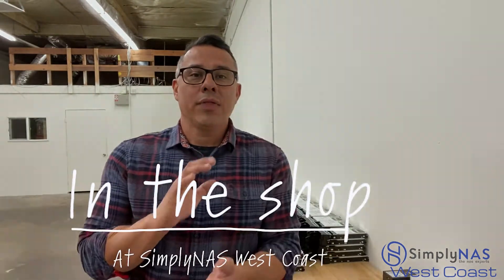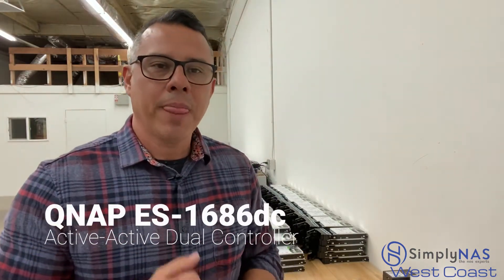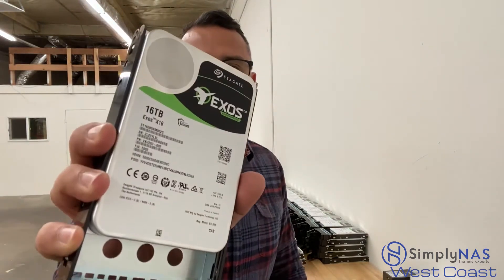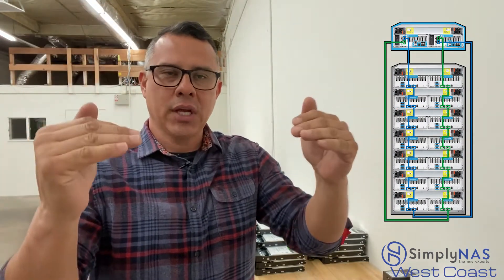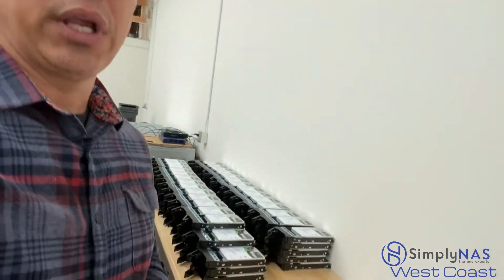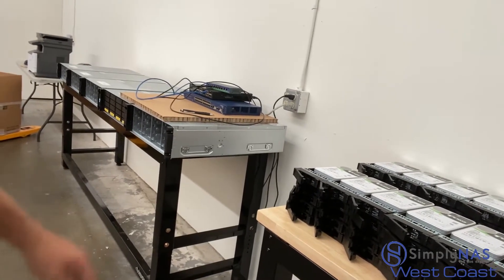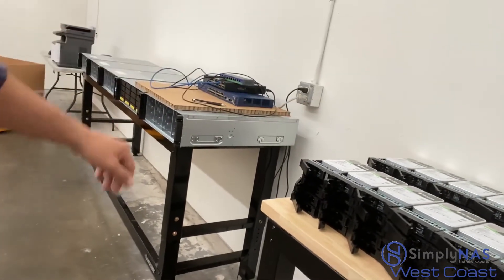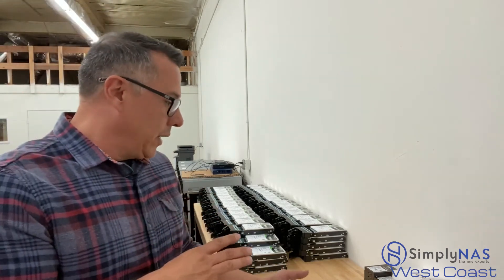Active- Active Dual Controller for Hyper-V cluster SAN/NAS - QNAP ES1686dc-2142IT-128G-US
ES1686dc-2142IT-128G-US x 2 with a few EJ1600-v2-US Expansion units all integrated with Seagate Exos X16 16TB Enterprise HDD 12Gb/s SAS 512e/4Kn 7200 RPM 256MB Cache 3.5" Internal Hard Drive ST16000NM002G drives, capacity is 1.5PB (Petabytes), with multiple volumes to ensure a faster and efficient performance ratio under the ZFS filesystem.

The QNAP ES1686dc-2142IT is supplied in two models -  QNAP ES1686dc-2142IT-96G-US which comes with 48GB Memory per controller, which the ES1686dc-2142IT-128G-US mdoel is provided with 64GB memory per controller. The basic specification is:

QNAP 16-Bay Active-Active Dual Controller ZFS NAS and iSCSI/ IP-SAN. 3U, SAS 12G (compatible with SAS 6G), 3 x Gigabit LAN, 4x10GbE(SFP+), 40GbE-ready.